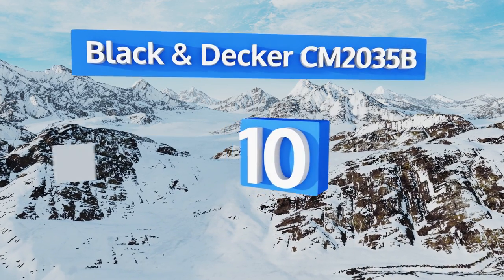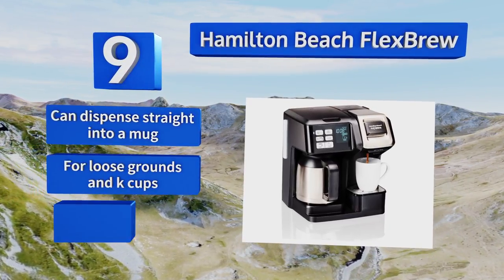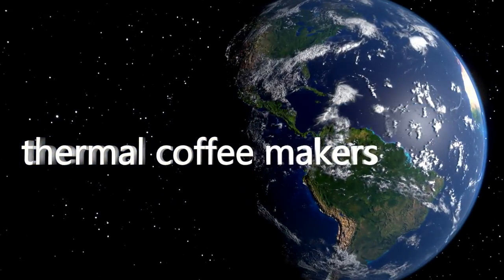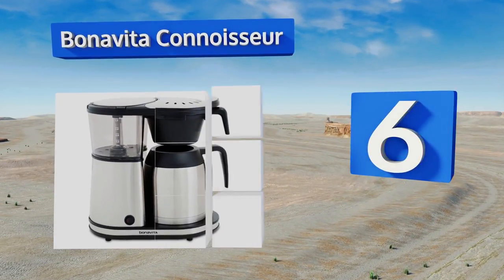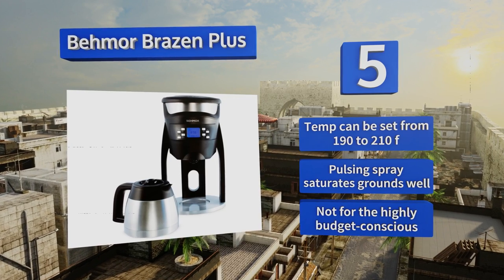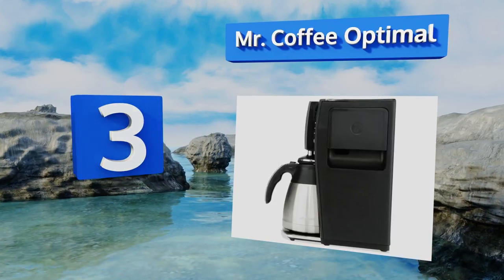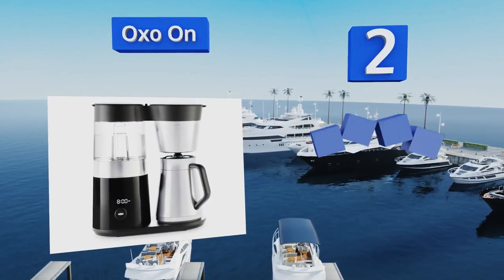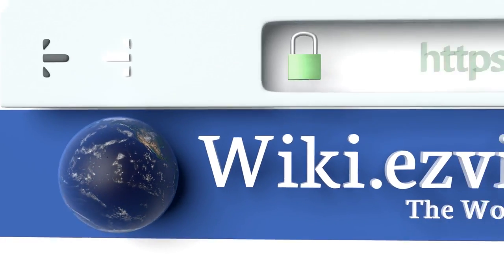10 Best Thermal Coffee Makers 2018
Our complete review, including our selection for the year's best thermal coffee maker, is exclusively available on Ezvid Wiki.

Thermal coffee makers included in this wiki include the cuisinart chw-14, mr. coffee optimal, bunn velocity, hamilton beach flexbrew, zojirushi fresh brew, black & decker cm2035b, oxo on, bonavita connoisseur, technivorm moccamaster, and behmor brazen plus.